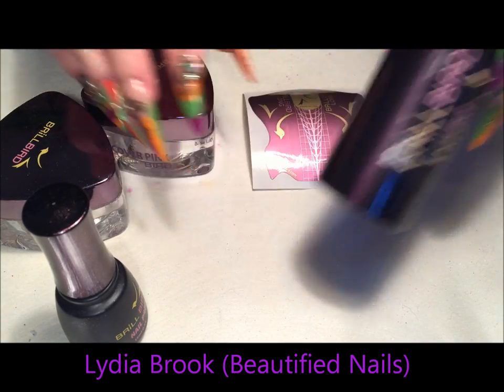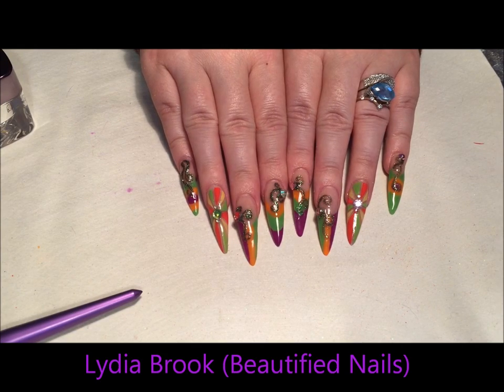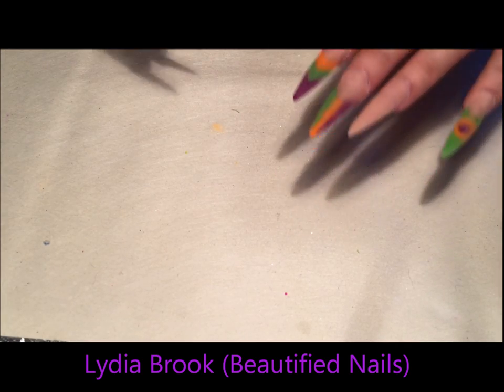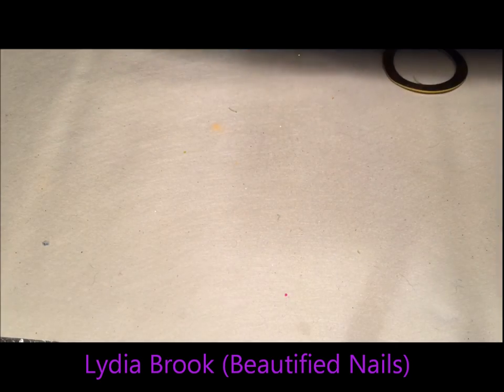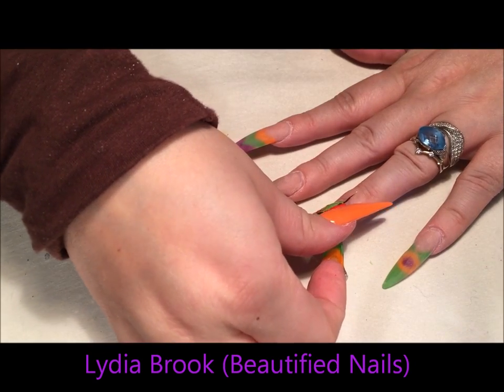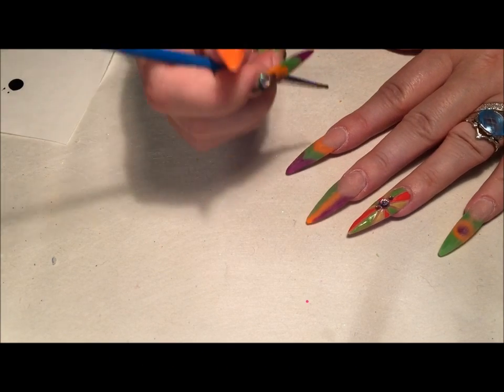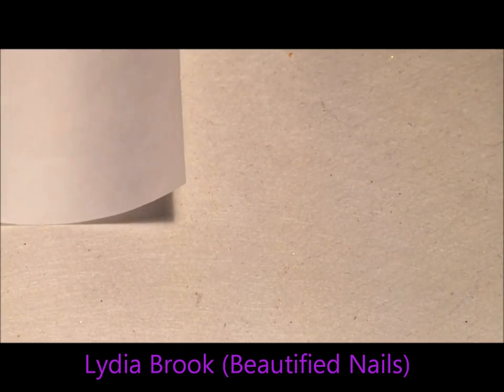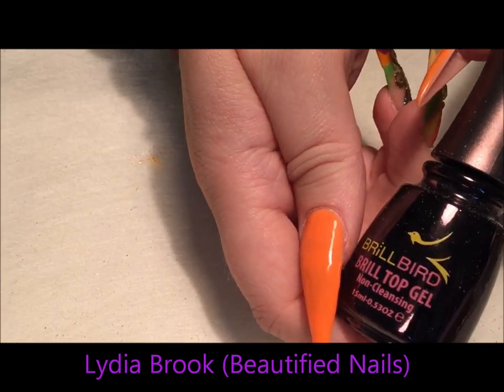October colours - Acrylic Nails - How to using Brillbird Liquid and Powder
Hey there everyone.  So here is my video for this week, so I wanted to do something different to what's out there at the moment, but I did use the Halloween colours - I couldn't resist that one!

by the way in the video I only showed you that I used nail prep on my nails, however I did also use my primer from ASP, I just forgot to mention that...oops ;)  Thankyou so much for watching this week guys, take care and i'll see you in my next video, bye xx

So here are the links to the products I used from Brillbird:
Brillbird UK

Link to Tracey's Acrylic Powders:

10% : LYDW10